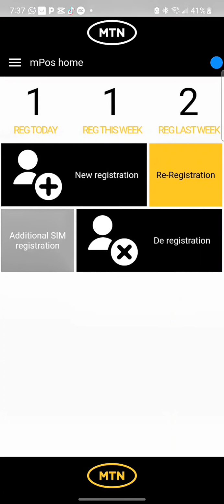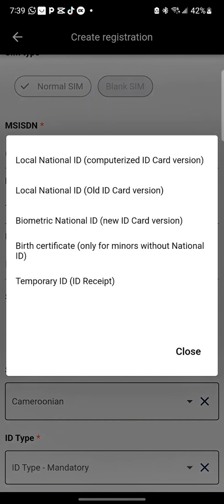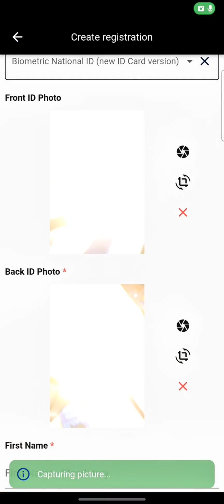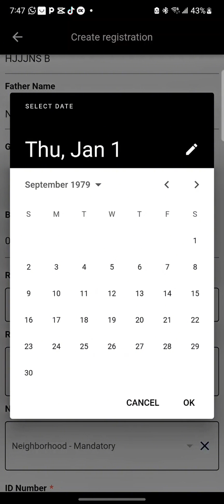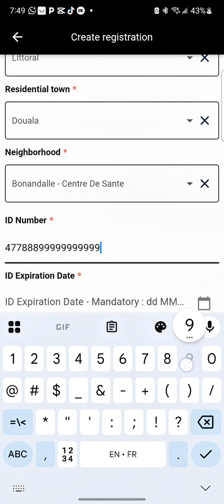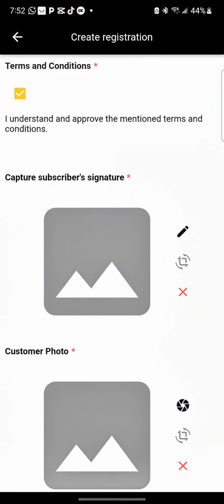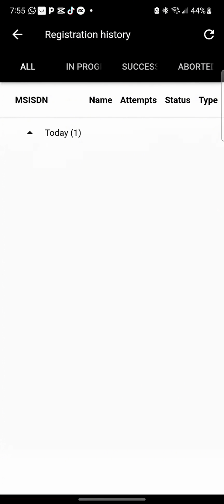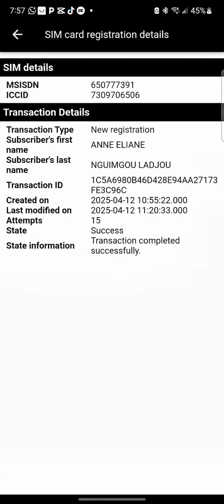How to identify MTN SIMs using the new mpos V5